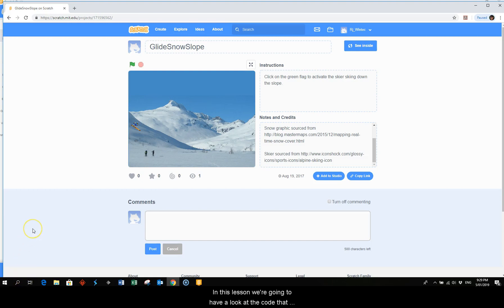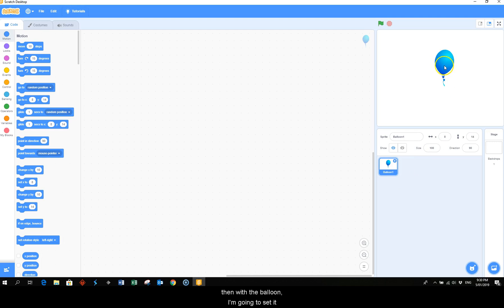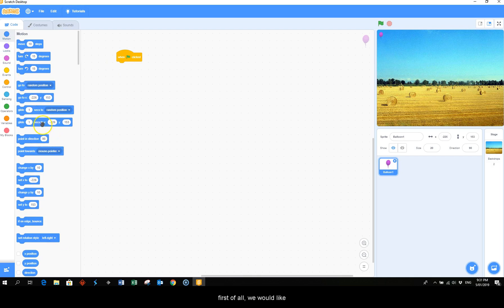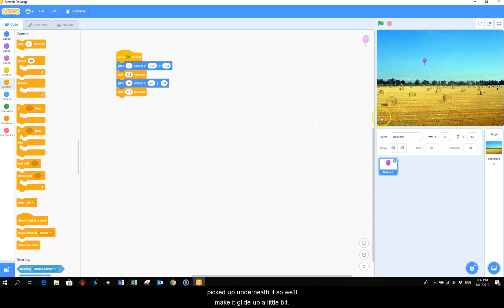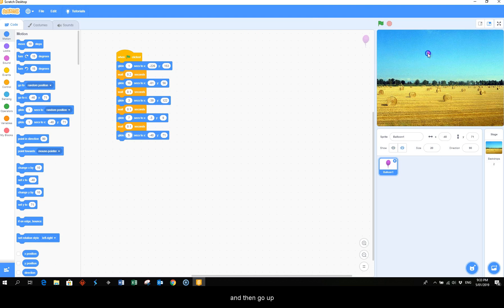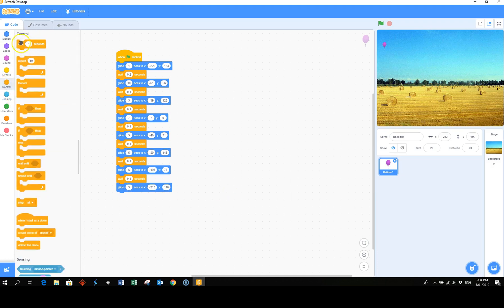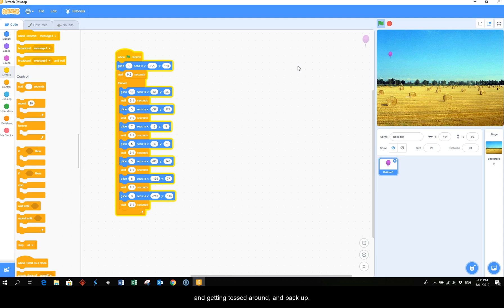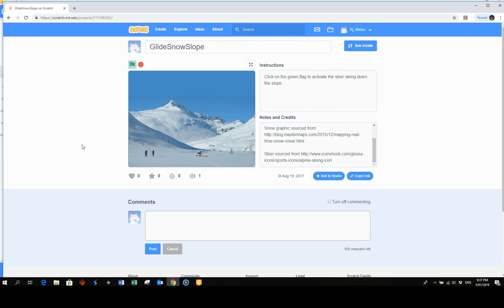Lesson 4 Make a Sprite Glide. Coding in Scratch 3.0 - GIRLS CAN CODE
An easy-to-follow lesson on how to make a Sprite glide. The glide code can be used to make it look like the Sprite is gliding, such as a skier down a ski field, or a ghost gliding or floating down some stairs.